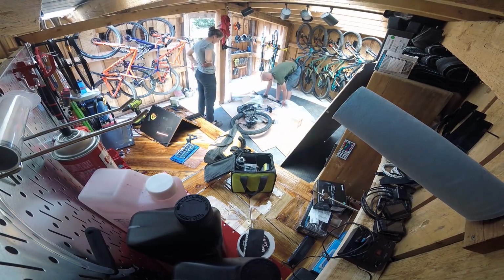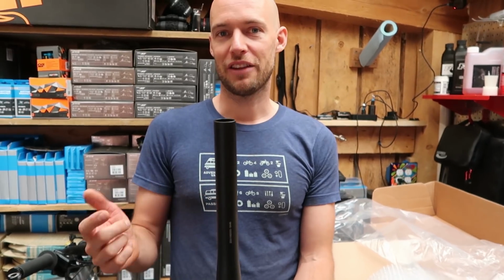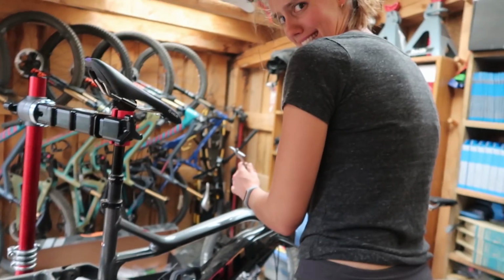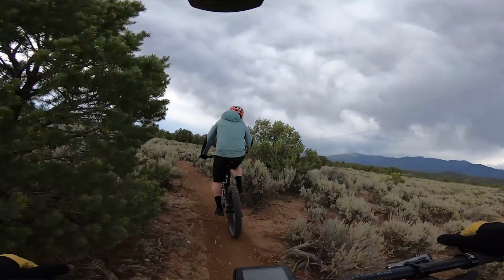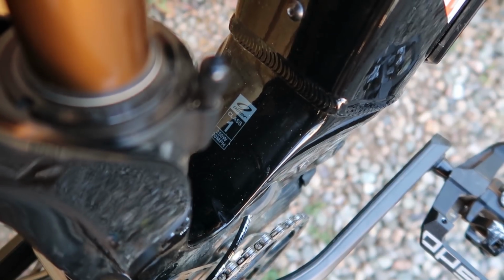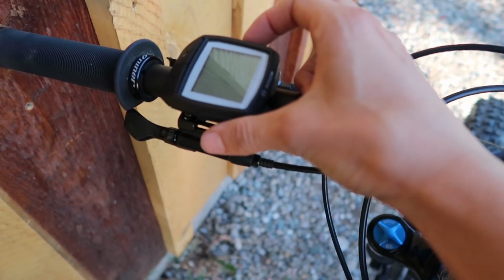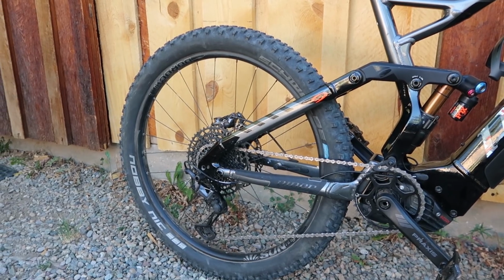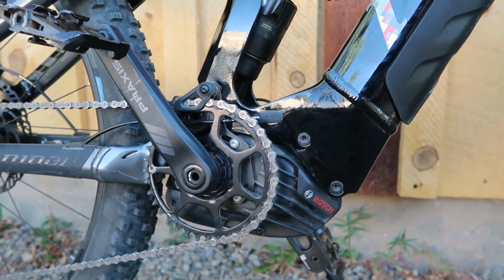We never thought we'd have e-bikes...Niner WFO e9 and RIP e9 first look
We've had these bikes for a couple weeks and have been dying to share them with you!